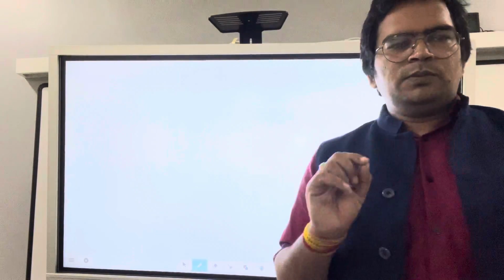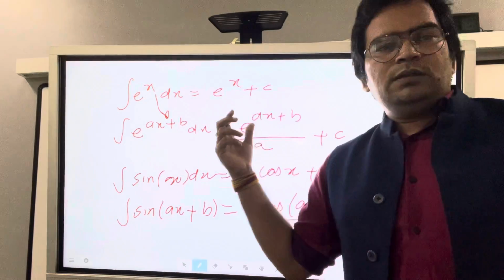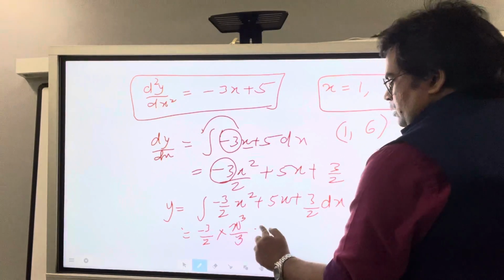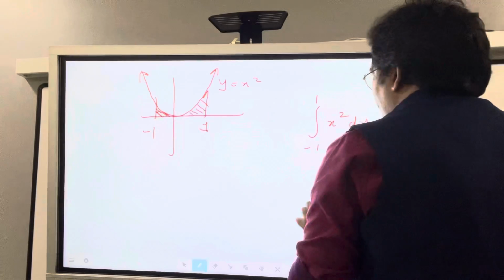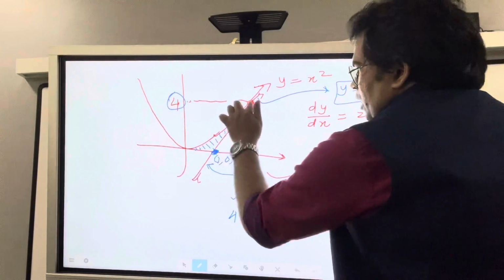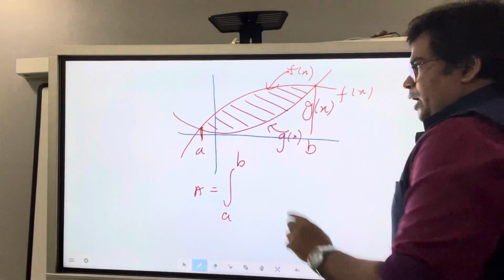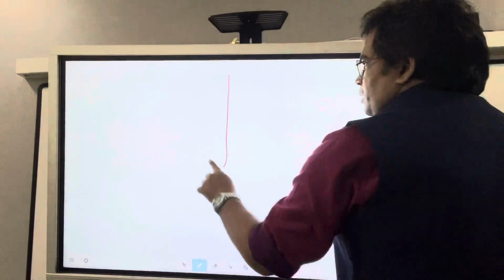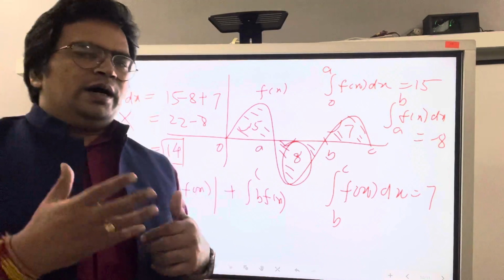Recap and Area application add Math